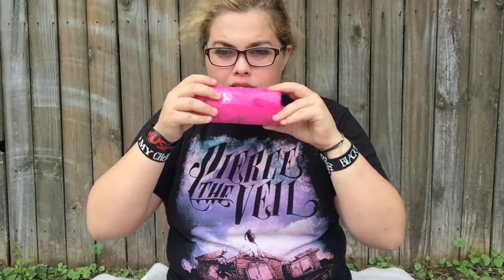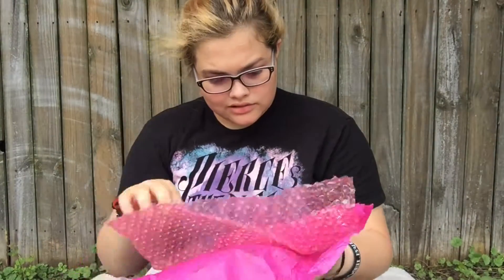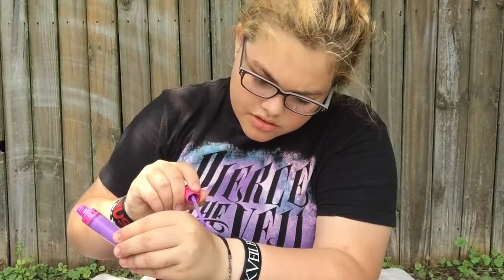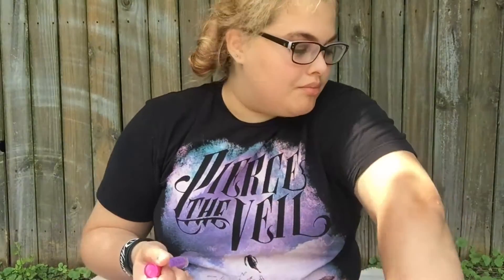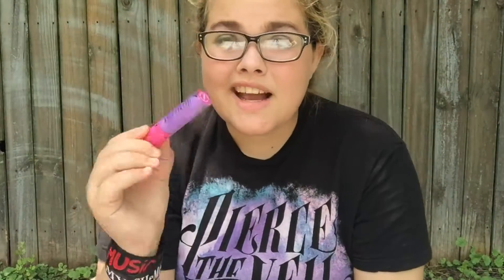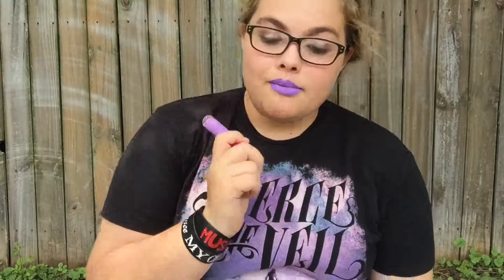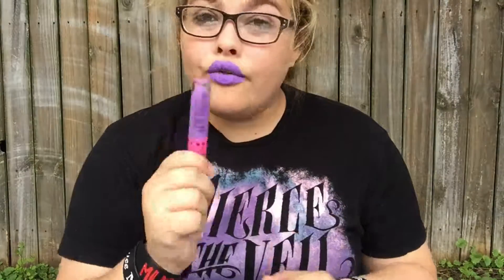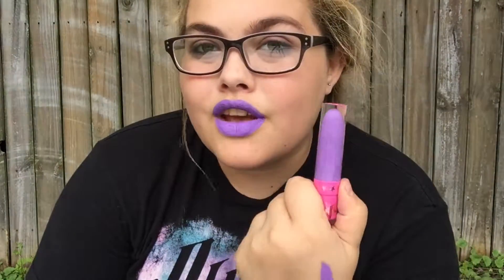UNBOXING SWATCHES & REVIEW OF JEFFREE STAR COSMETICS ||Ashlee Grimm